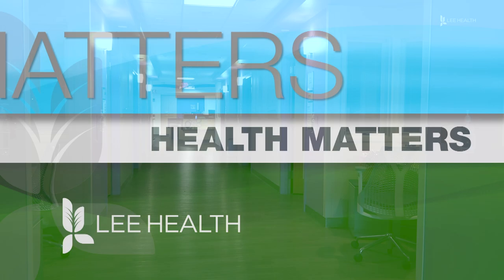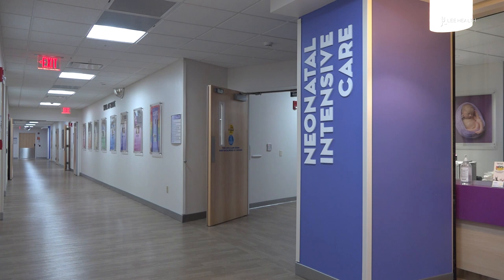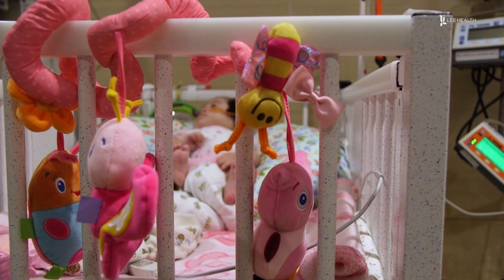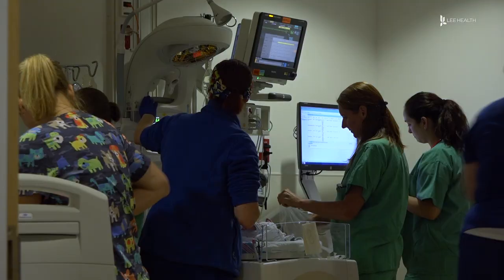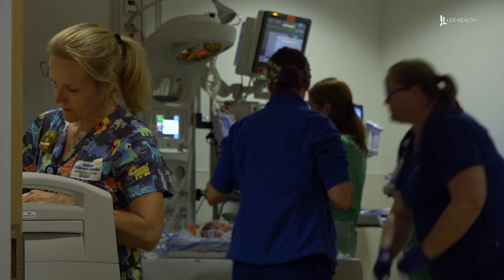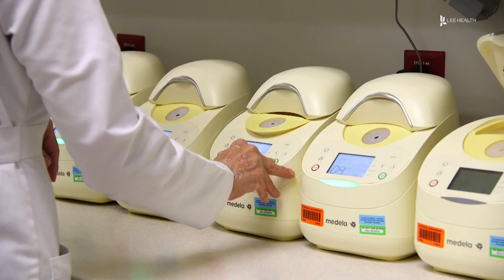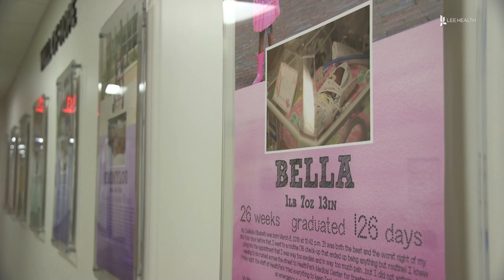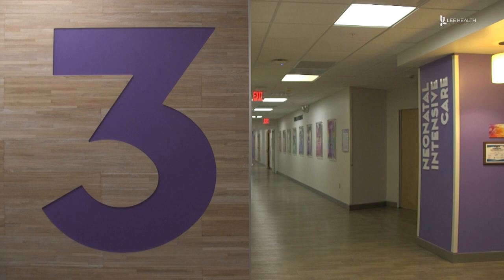Golisano NICU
From brightly colored hallways to quiet, private patient rooms. “In building of the hospital, we wanted to make sure that we were providing everything that families needed,” said Nancy Vossler, NICU director at Golisano Children’s Hospital of Southwest Florida.

The neonatal intensive care unit at Golisano Children’s Hospital was designed to give families hope and comfort. “What’s wonderful about our neonatal intensive care unit here is all of our rooms are private. They can bring in some stuffed animals, some blankets, some personal things from home that make it feel a little bit more normal so that when walk in the room and they see all the equipment, it’s less scary for the families,” said Rachel Steffens, a medical social worker at Lee Health.

The state-of-the-art facility is certified to care for the smallest and sickest patients. “We have a whole group of people here, a big team, from physicians, to nurse practitioners, to the pharmacy, nutrition, speech, OT, and then all of our subspecialists,” said Dr. Price Ward, a Lee Health neonatologist.

And with a milk lab just right down the hall, health experts can make sure babies are getting everything they need to grow healthy and strong. “The Wall of Hope shows babies that were in our unit and the story that’s written under each baby comes from the parents so it’s their story about their stay in the NICU,” said Vossler.

A facility that’s equipped to care for babies and their families.

Visit LeeHealth.org